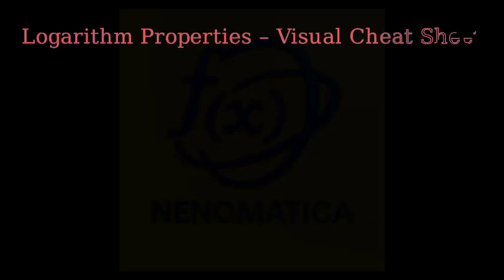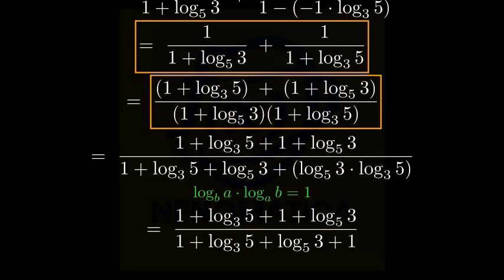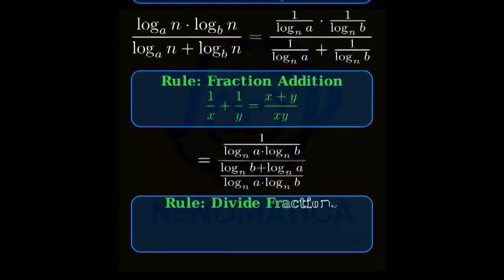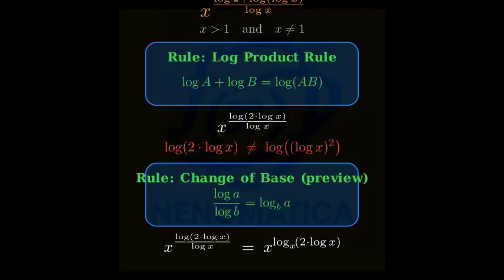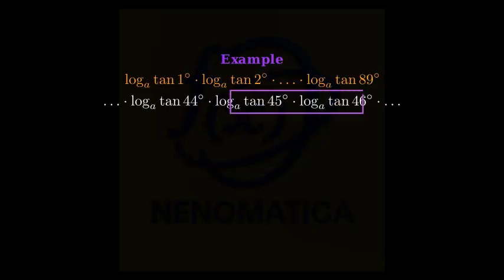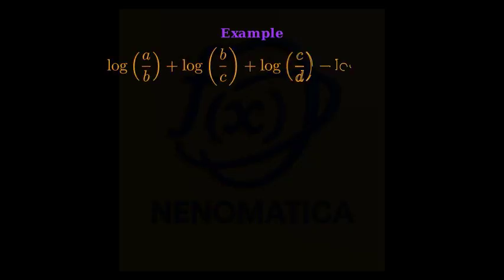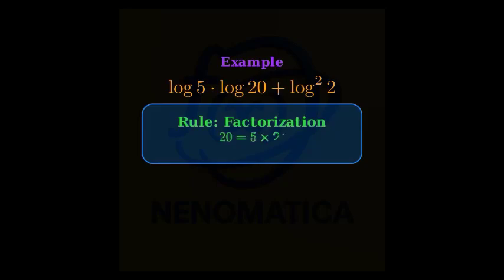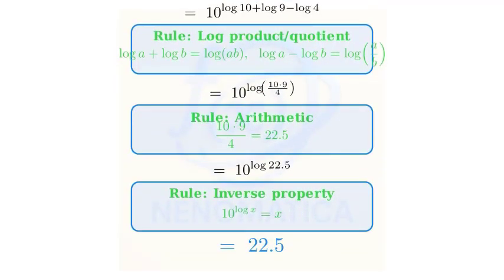Logarithm 2-3: Logarithm Formulas | NENOMATICA